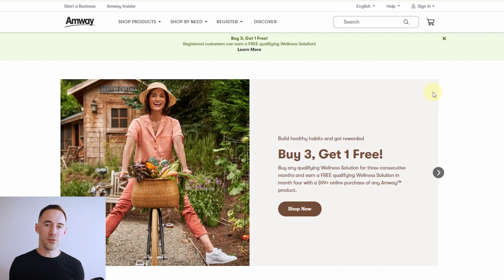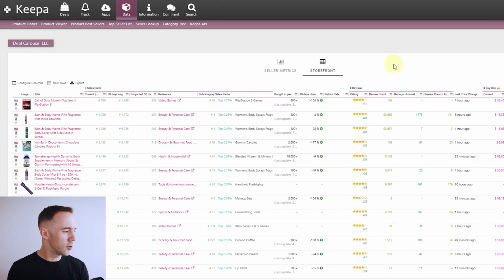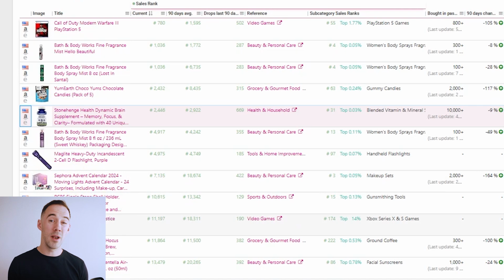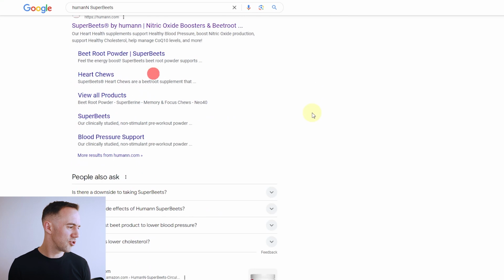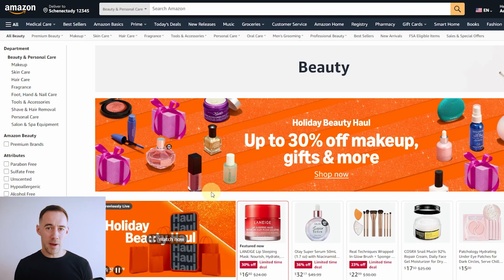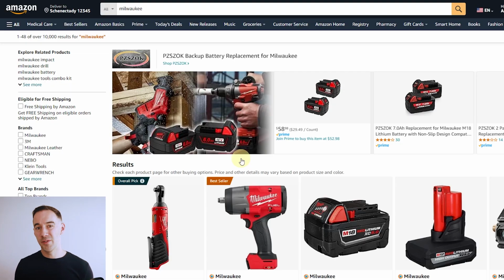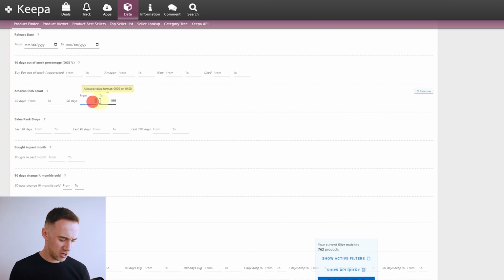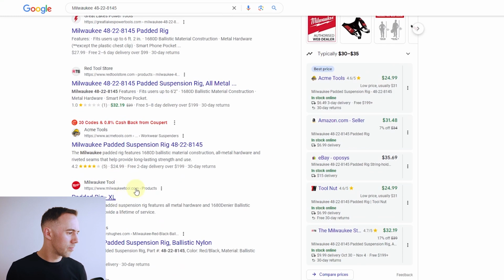Reverse Sourcing for Amazon FBA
Want to know how to find products through reverse sourcing for Amazon FBA? In this video, I share my step-by-step guide on reverse sourcing for Amazon FBA that I've used to sell over £3 million in the UK and $1 million in the USA.

00:00 Introduction
00:13 What is reverse sourcing
01:11 Guide 1
01:38 Guide 2
02:55 Recommendation 1
07:54 Guide 3

💡 The Profit Calculator We Love!  Seller Amp

💼 Reclaim Missing Stock on Autopilot - Because every unit counts!